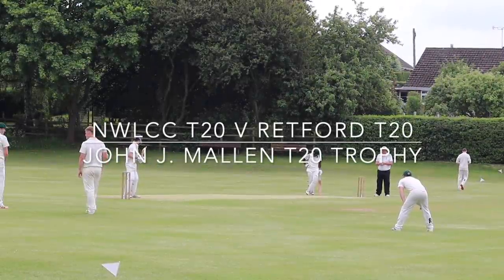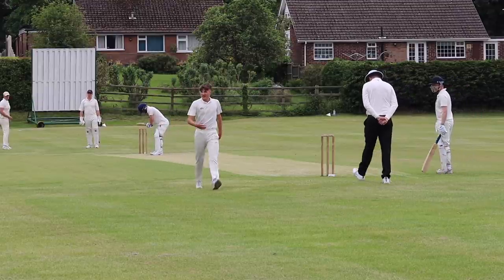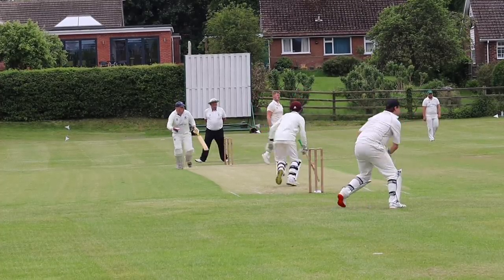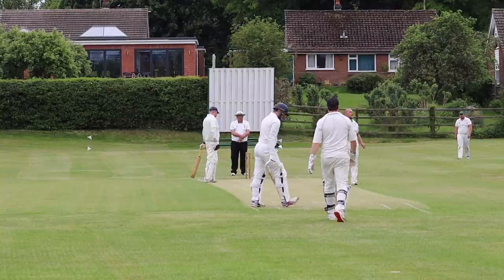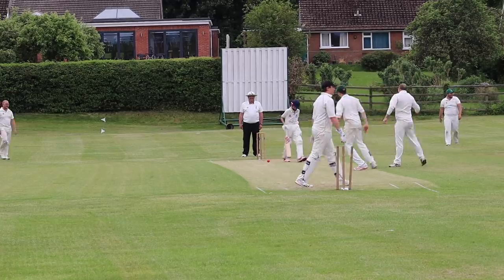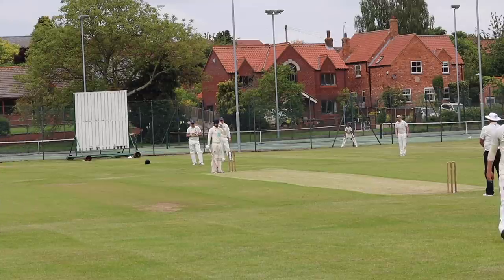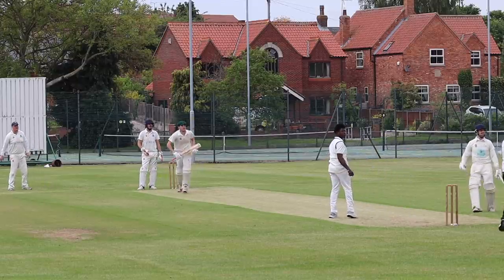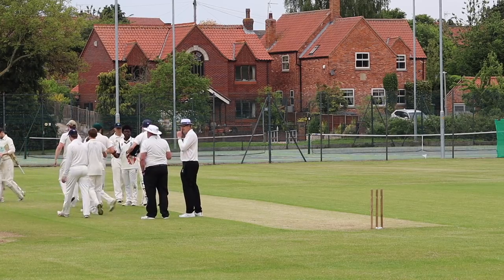LOATESY UNLEASHED! | Cricket highlights w/ commentary | NWLCC T20 v Retford T20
Y'orate? After two games in two days for the Wheatley boys, you lucky, lucky people are getting some bonus content action to brighten up your week (you're welcome, by the way).

This match was a local derby with Retford in the group stage of the John J. Mallen T20 Trophy at the Wheatley Oval.

Jimmy Nixon was joined by Pecky as the former was getting tips on how to use the camera from the latter who's learning as he goes along. What could possibly go wrong?

Expect a silky-yet-belligerent Jonny Loates knock, ginormous sixes and a not-to-be-missed collectors' item - MAD DOG BOWLING! Yeah, I know.

Join us as we celebrate NWLCC President's Day on Sunday, 1st August at the Wheatley Oval with a charity cricket match and family fun day, all in aid of Bassetlaw Hospice. Cricket! Children's entertainment! Bar! Gin AND Prosecco tent! Food! More cricket! Live music! Fun! Prize draw! Free entry!

Looking to get the kids outside this spring and summer, making new friends and learning how to play a new sport?